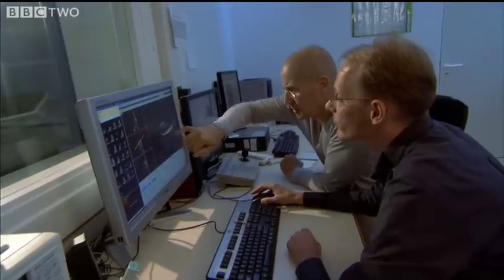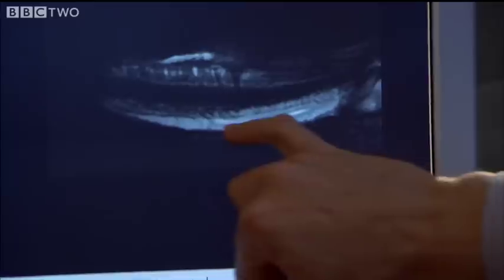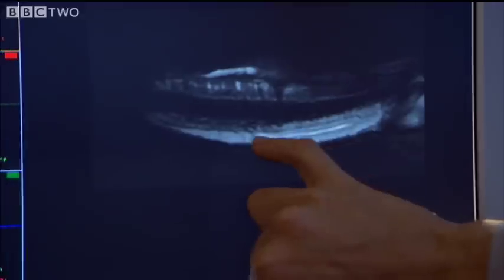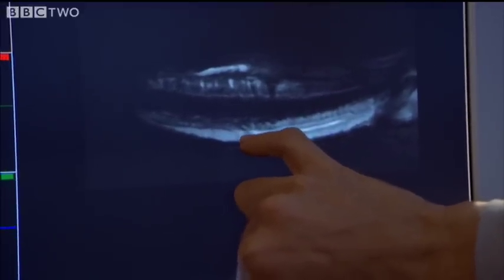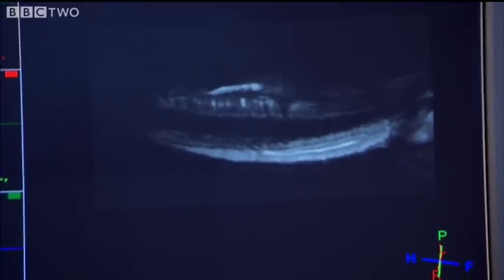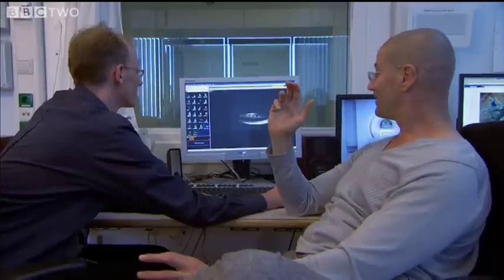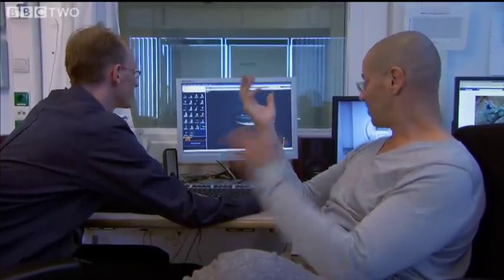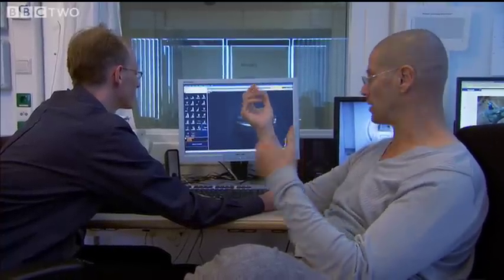Venom gland discovery - Natural World - Komodo Secrets of the Dragon - BBC Two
Modern technology helps to prove that the Komodo dragons have a well developed and intricate venom gland.